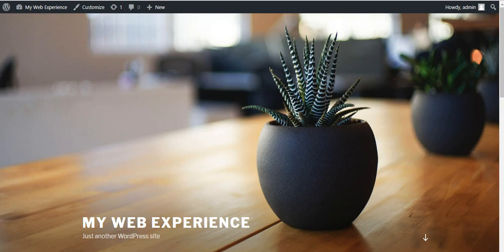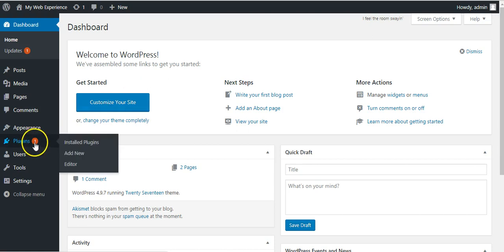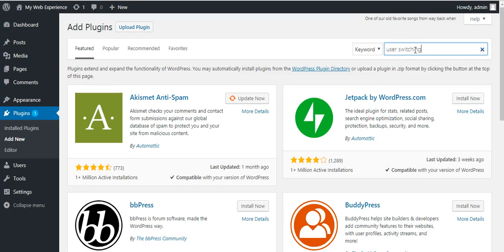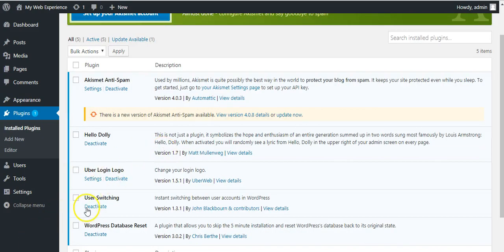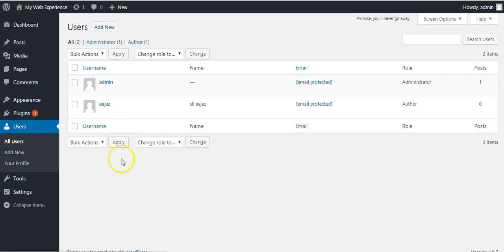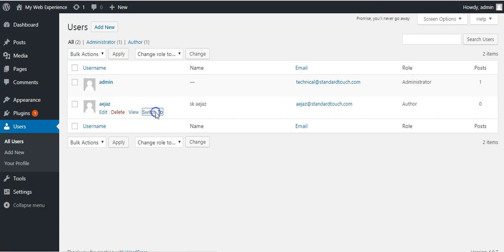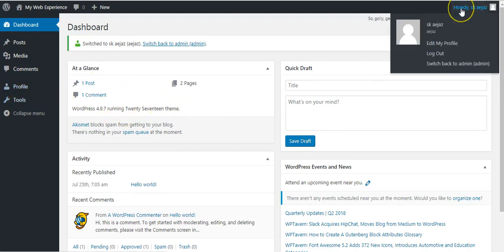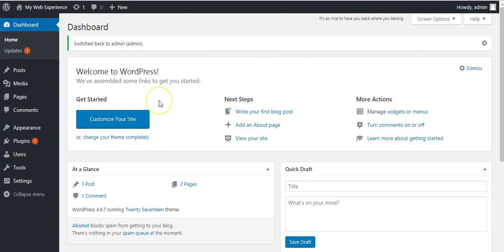How to switch to different user accounts instantly in wordpress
Switch to different user accounts instantly in WordPress. to test your site for different users you can swap between different users with just one click.